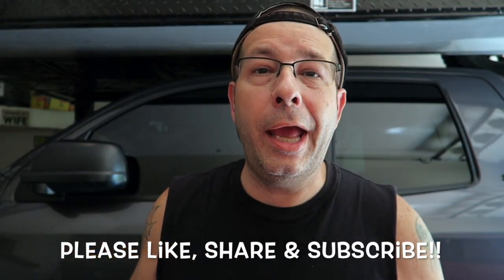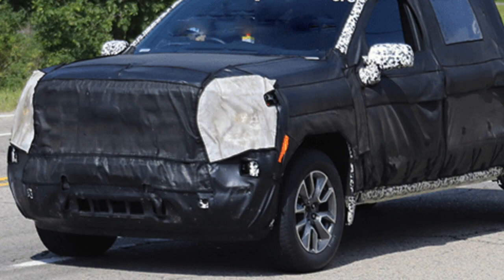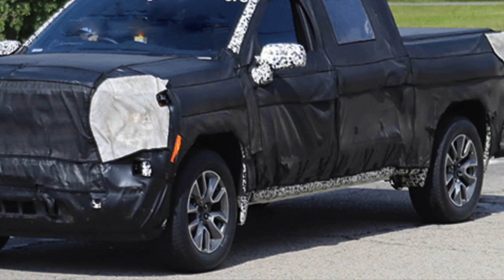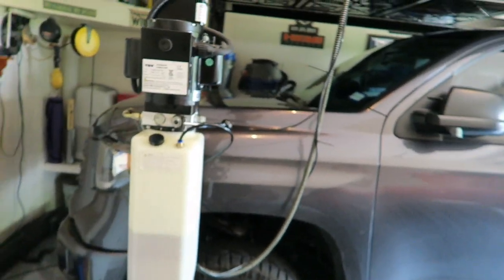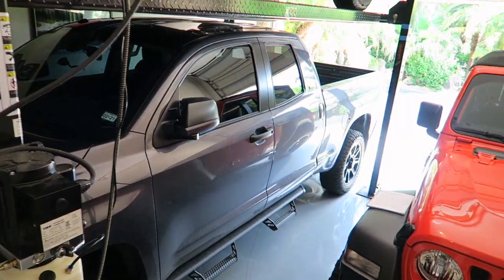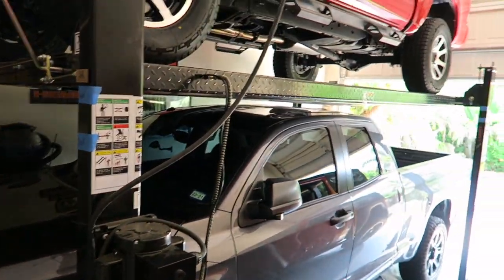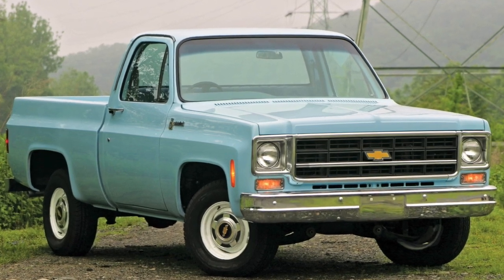Things Toyota Should Not Change In The Next Gen Tundra!!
Things Toyota should not change in the next gen Tundra!  There will for sure be changes for the next gen Tundra, but these are a few of the features that Toyota should leave alone!  What have you heard about the redesigned Tundra and do you agree with the the things I think Toyota should leave alone on the truck?

30Ft Retractable Extension Cord Reel with 3 Electrical Power

3M Temflex Vinyl Electrical Tape, 3/4 in x 60 ft, Black (3-Roll)

3M Scotch Extreme Mounting Tape, 1 by 60-Inch, Black

3 Pack 1.88 Inch Blue Painters Tape, Medium Adhesive That Sticks Well but Leaves No Residue Behind, 60 Yards Length, 3 Rolls, 180 Total Yards

5-Gal bucket

TO SEND COOL STUFF (If you want):
RobMotive